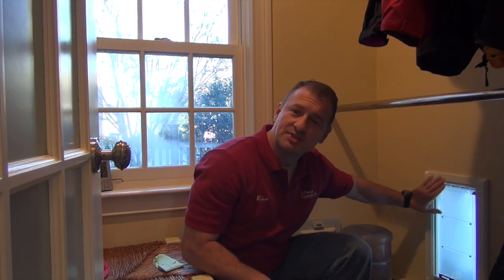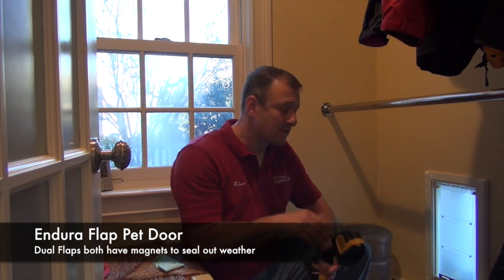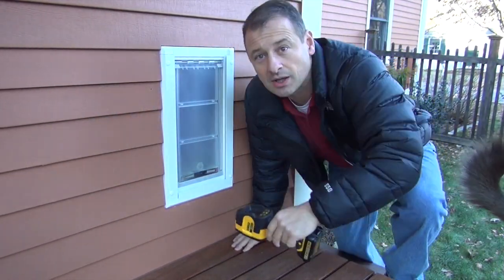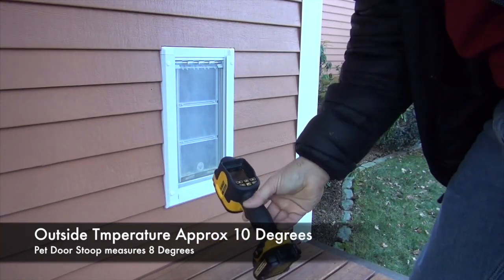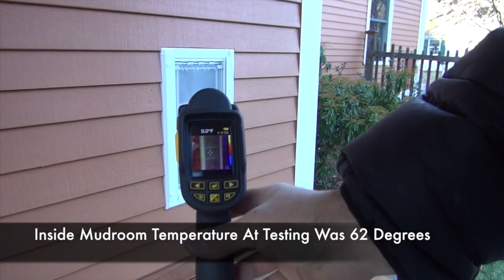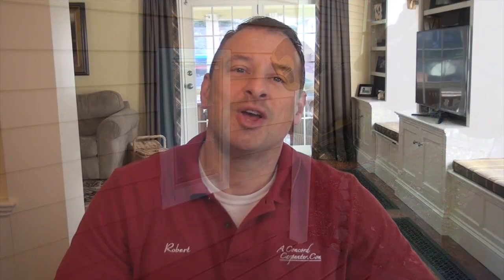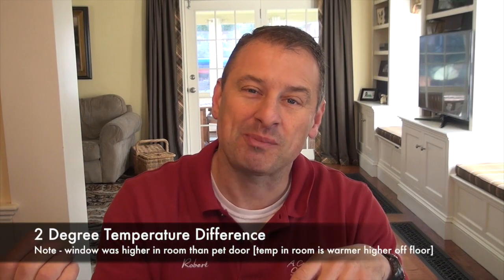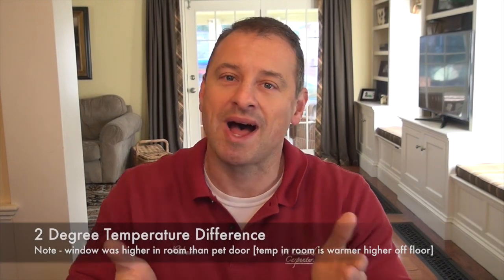Endura Flap Pet Door Temperature Testing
This video is about Endura Flap Pet Door Temperature Testing and accompanies the product review we did on my

Read that review and see out "how to install video"